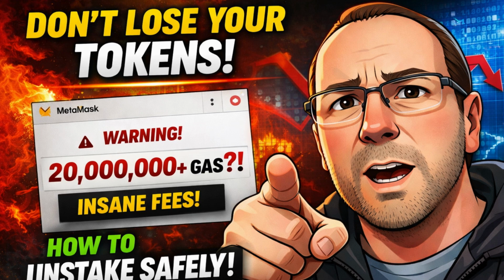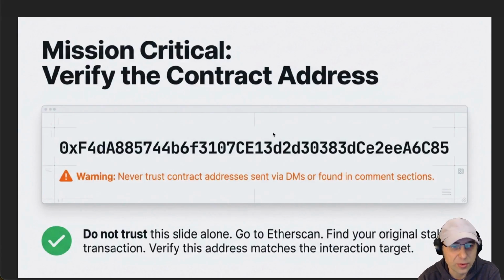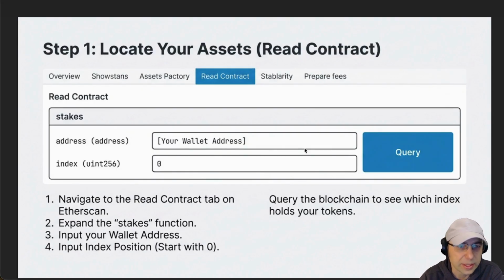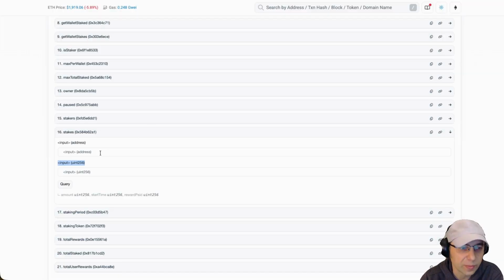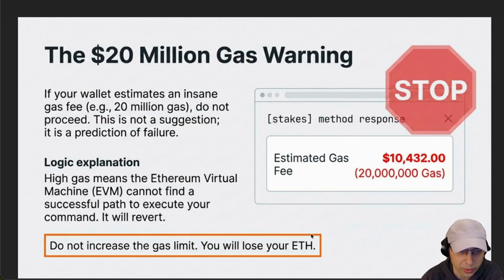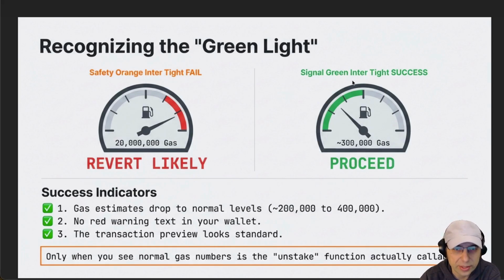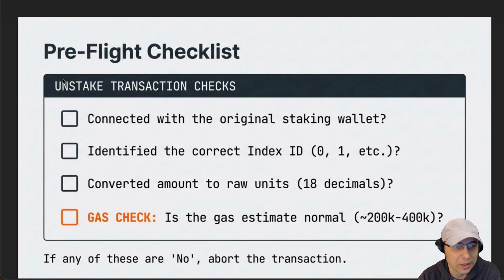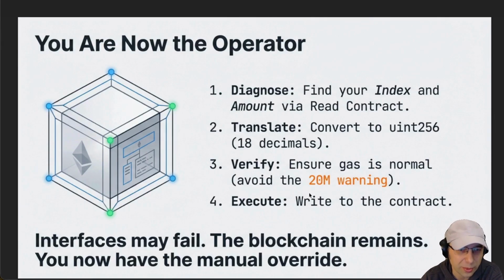How to Unstake Tokens Directly Through Smart Contract Without Paying 20M Gas | Step-by-Step Fix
In this video, I walk you step-by-step through how to unstake tokens from the staking contract directly on Ethereum — even if the website is unreachable.

If MetaMask is showing a crazy gas limit like 20,000,000+, don’t panic. That usually means something is wrong with the transaction simulation, not that you actually need to pay that amount.

I’ll explain:

• How to read your stake data directly from the smart contract
• What to enter for _amount (uint256)
• What _index (uint256) actually means
• Why 2433 tokens become 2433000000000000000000
• Why MetaMask sometimes suggests insane gas limits
• How to safely adjust gas settings
• How to verify timestamps and staking lock periods
• How to avoid losing funds by sending incorrect transactions

This tutorial is for users who want to interact directly with smart contracts via Etherscan when frontends are down.

⚠️ Always verify contract addresses before interacting!